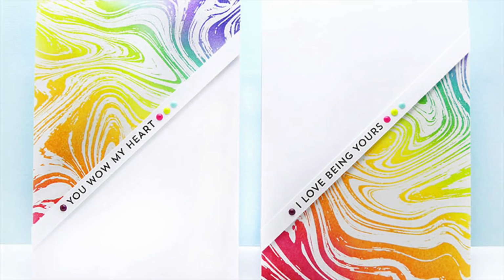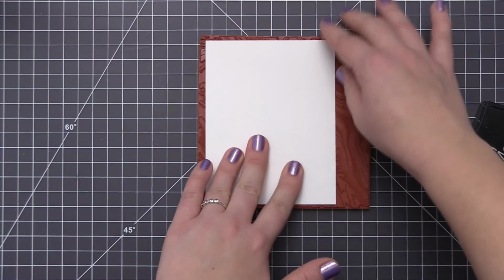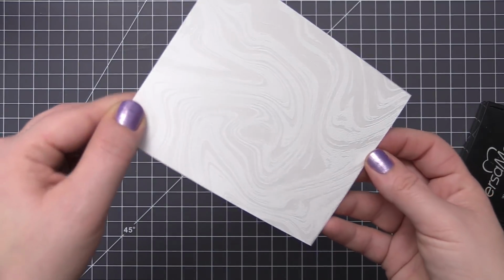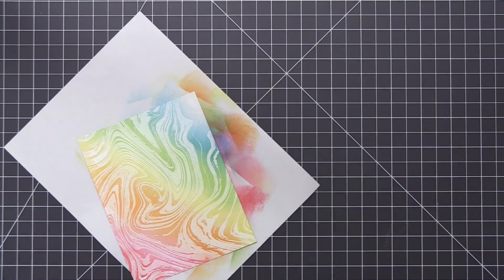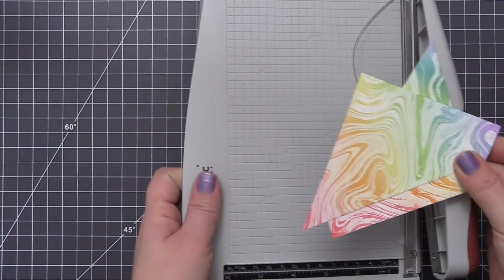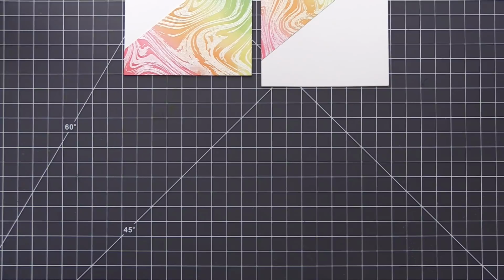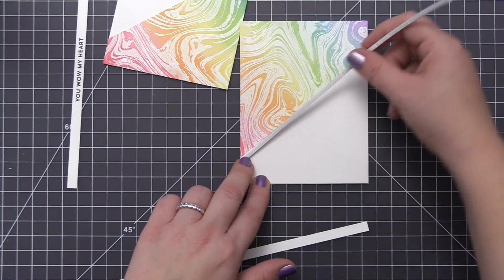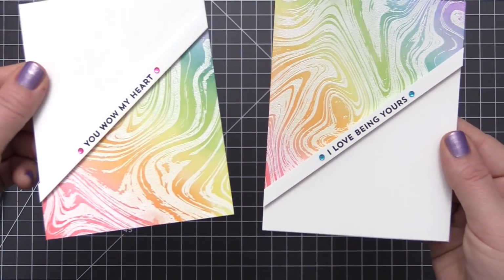How to Create Two Cards with One Background Panel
Join Stephanie and learn how to create two cards with one background panel, inspired by design team member Francine, using products from the new January 2018 release.

• WOW! Opaque Bright White Super Fine Embossing Powder (4359)